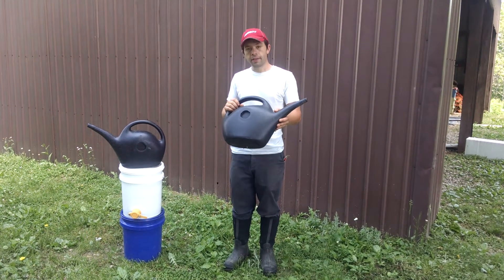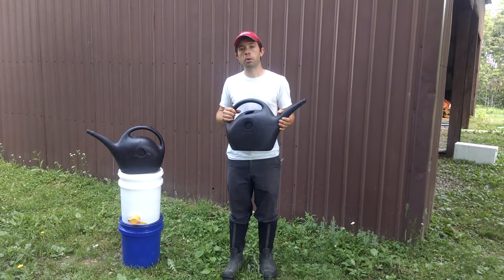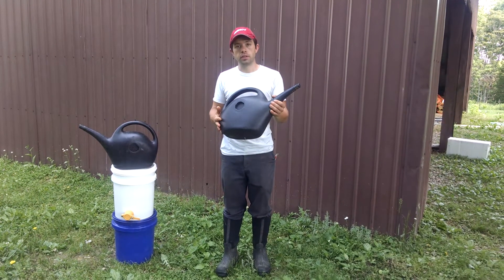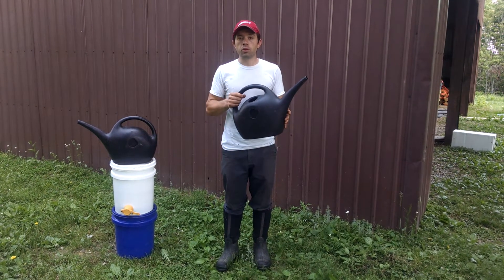Feeding bees for success Part 2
Feeding bees using a honey gate and watering cans.